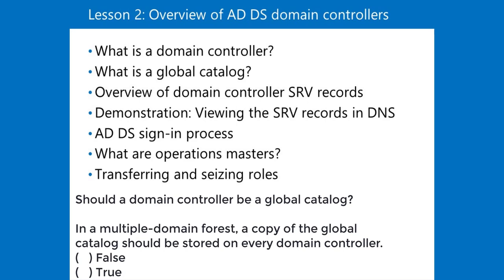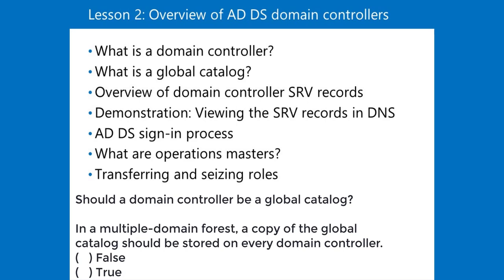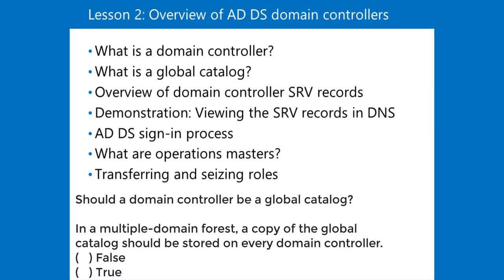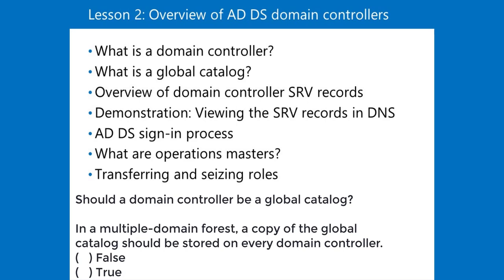Lesson 2: Overview of AD DS domain controllers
Objectives
After completing this module, you will be able to: